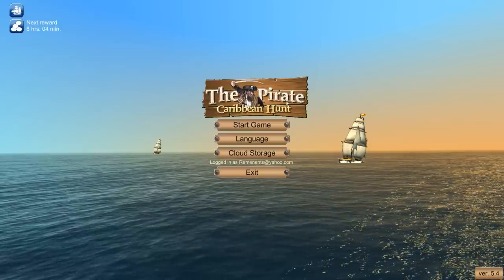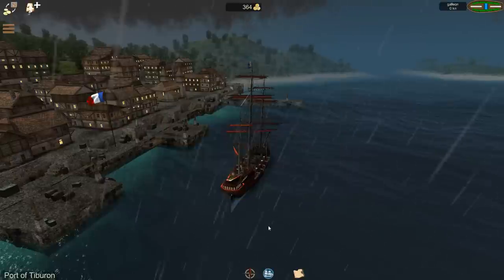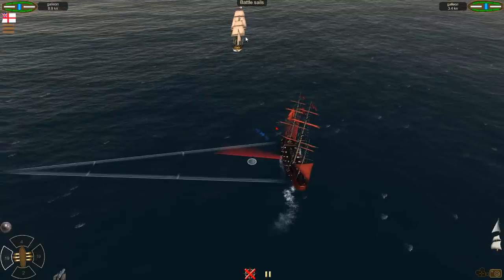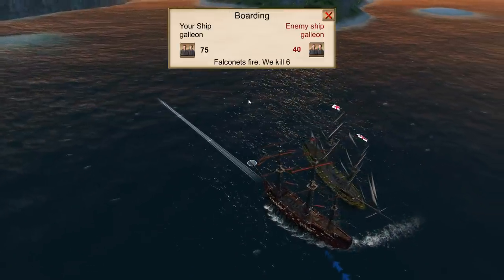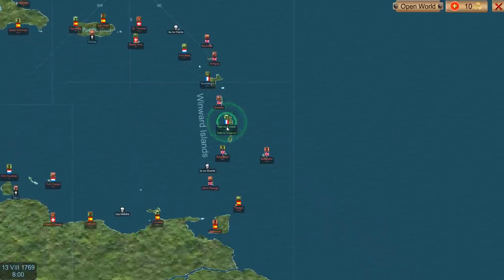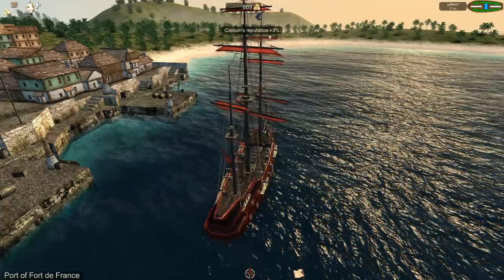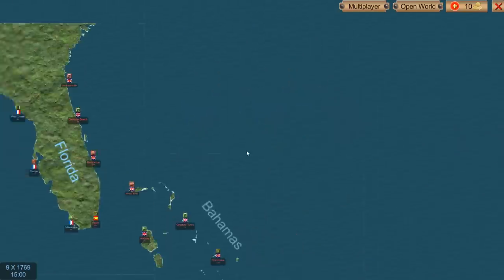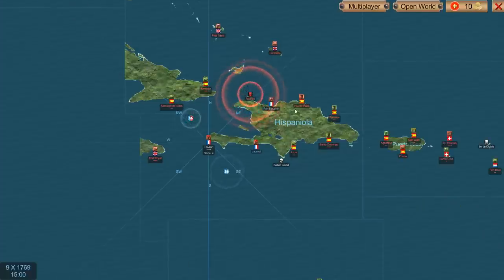Let's Play - The Pirate Caribbean Hunt Episode 1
Some gameplay from the free Steam game, The Pirate Caribbean Hunt!

Want to play for free? Download it on Steam for free and come join me!

Do you have a game you want me to check out? Let me know!